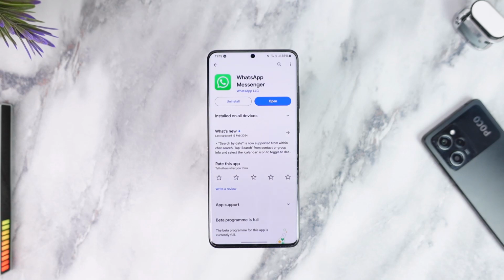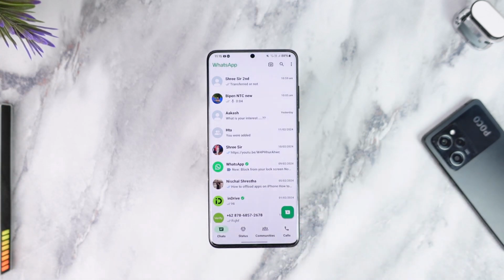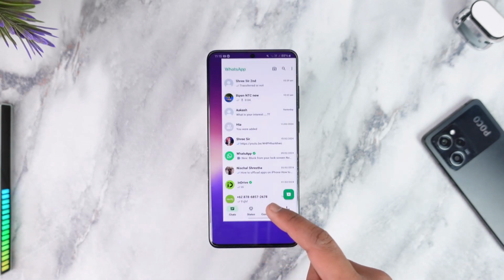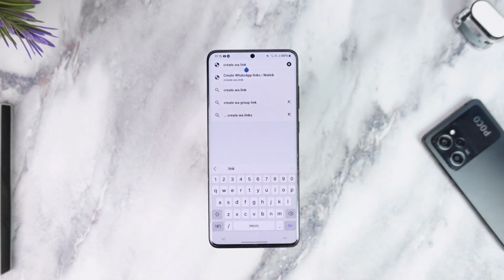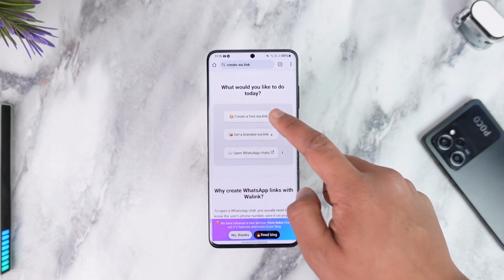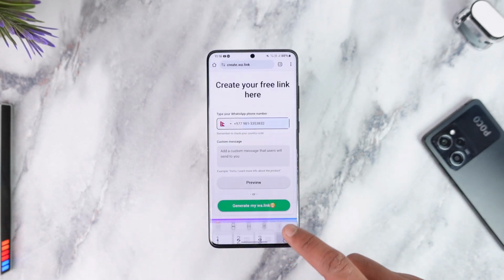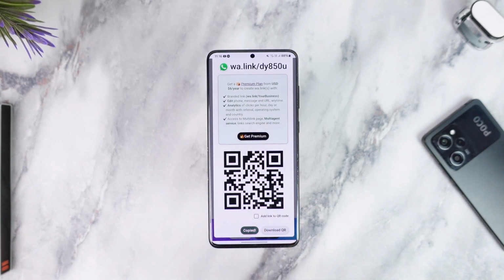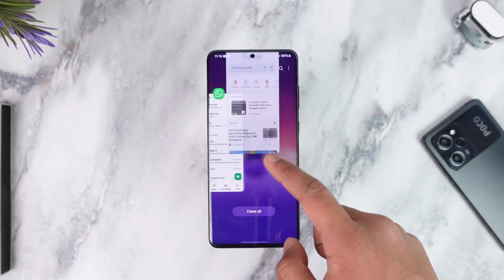How to Share WhatsApp Link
In this tutorial video, I will quickly guide you on how you can share your WhatsApp link. So, make sure to watch this video till the end. We try to be responsive to as many questions as possible.

► Chapters:
0:00 Introduction
0:10 General Info
0:32 Share WhatsApp Link
1:04 Conclusion